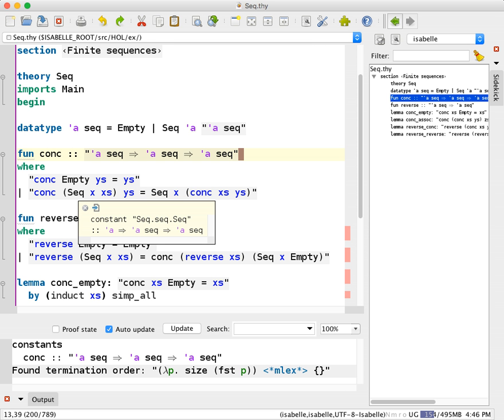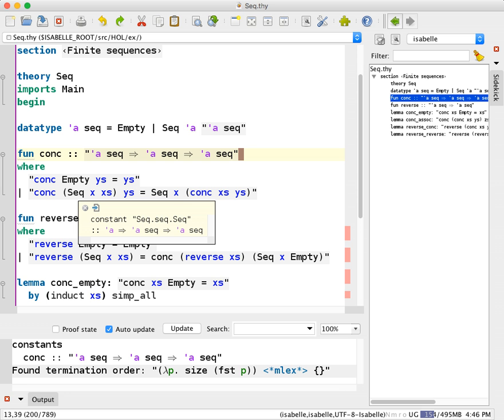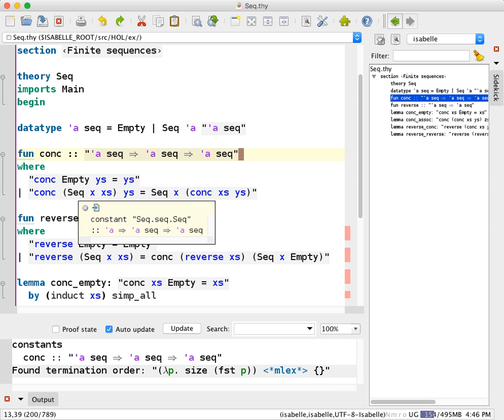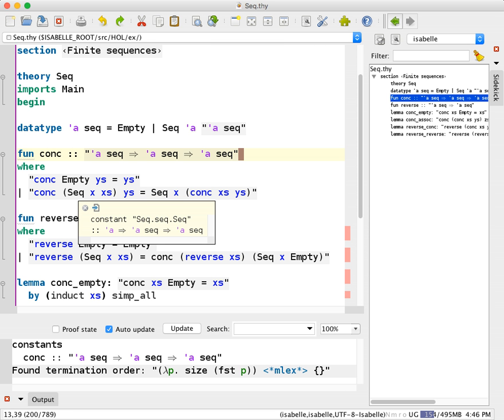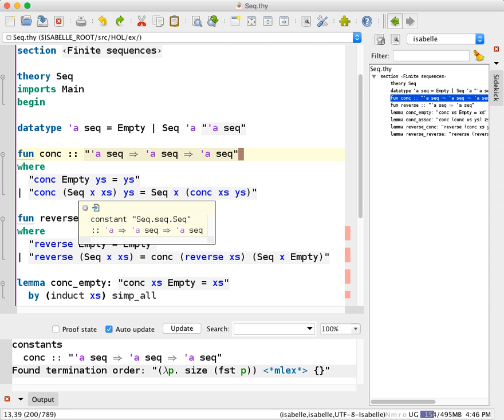Isabelle (proof assistant) | Wikipedia audio article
00:01:33 1 Example proof
00:05:15 2 Applications
00:06:55 3 Alternatives

- Socrates

SUMMARY
The Isabelle theorem prover is an interactive theorem prover, a Higher Order Logic (HOL) theorem prover. It is an LCF-style theorem prover (written in Standard ML), so it is based on a small logical core to ease logical correctness. Isabelle is generic: it provides a meta-logic (a weak type theory), which is used to encode object logics like first-order logic (FOL), higher-order logic (HOL) or Zermelo–Fraenkel set theory (ZFC). Isabelle's main proof method is a higher-order version of resolution, based on higher-order unification. Though interactive, Isabelle also features efficient automatic reasoning tools, such as a term rewriting engine and a tableaux prover, as well as various decision procedures.
Isabelle has been used to formalize numerous theorems from mathematics and computer science, like Gödel's completeness theorem, Gödel's theorem about the consistency of the axiom of choice, the prime number theorem, correctness of security protocols, and properties of programming language semantics. The Isabelle theorem prover is free software, released under the revised BSD license.
Isabelle was named by Lawrence Paulson after Gérard Huet's daughter.